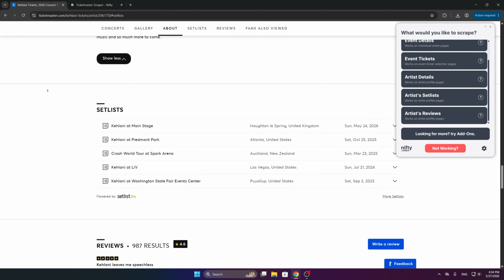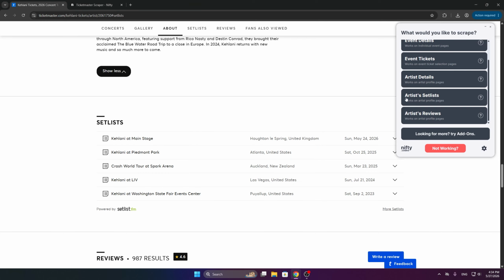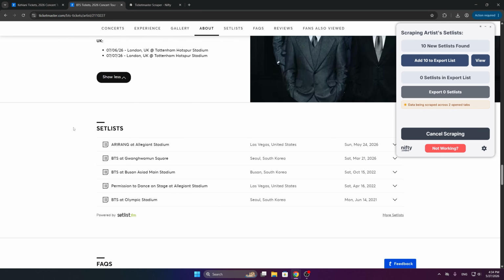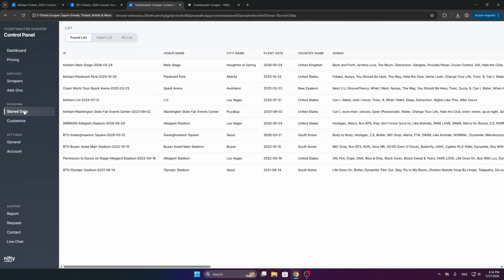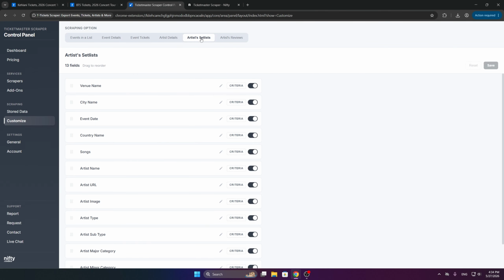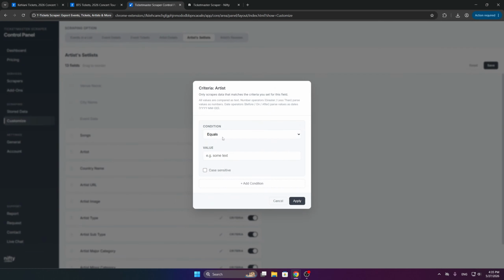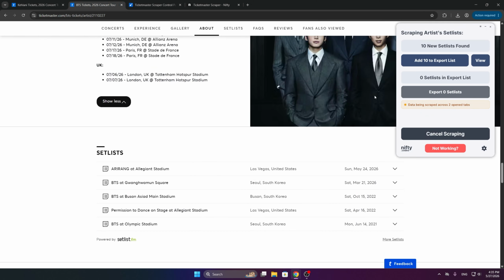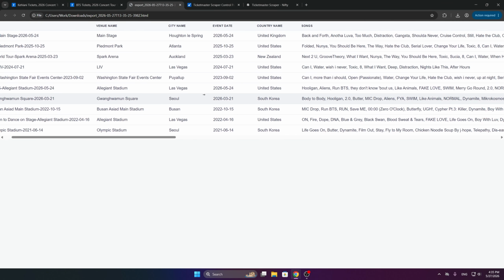How to scrape the artist setlist from Ticketmaster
This quick guide shows you how to scrape the artist setlist from Ticketmaster using our Chrome extension — no coding or technical setup needed. Just install the extension and start in minutes.

00:00 Intro
00:04 How to install
00:10 How to scrape
00:19 More settings
00:51 Results